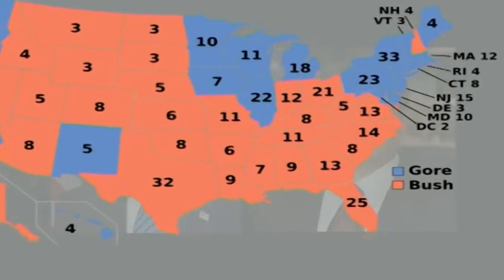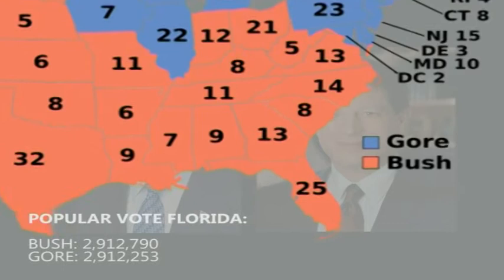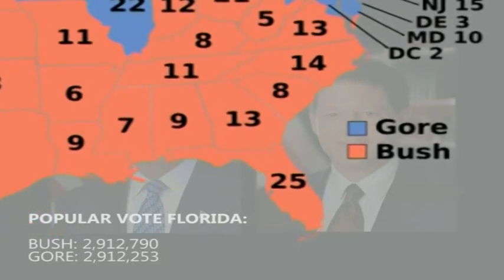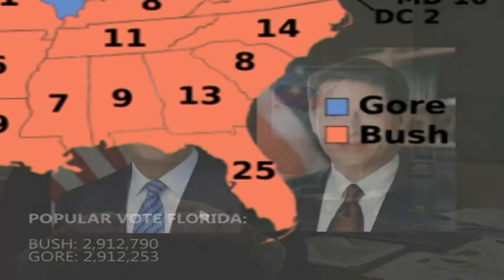Electoral College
US electoral college explained